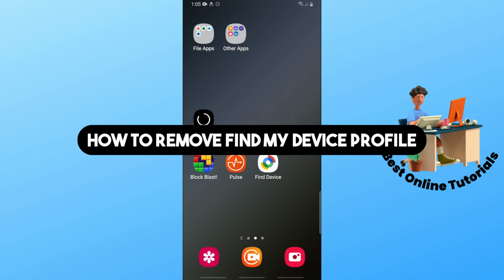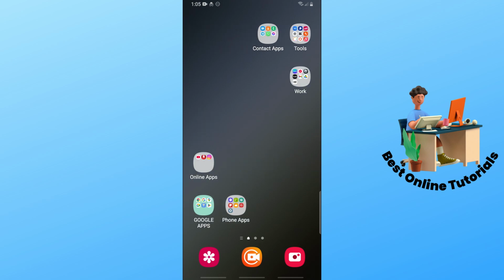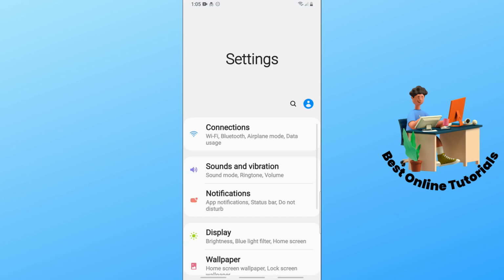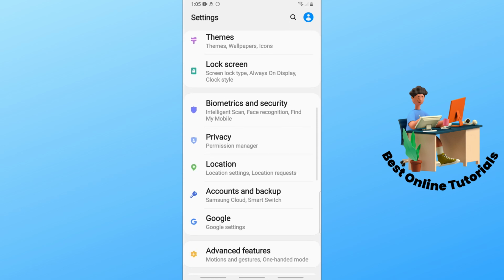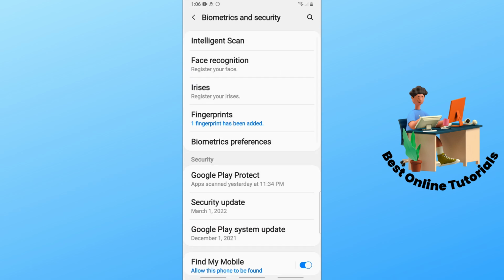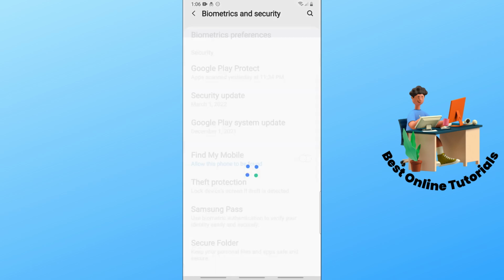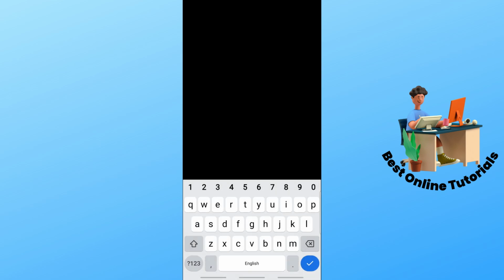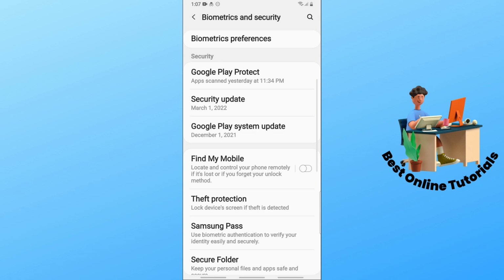How to remove Find My Device profile - Easy!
Learn how to easily remove a Find My Device profile in this step-by-step tutorial. Say goodbye to any restrictions on your device in no time!